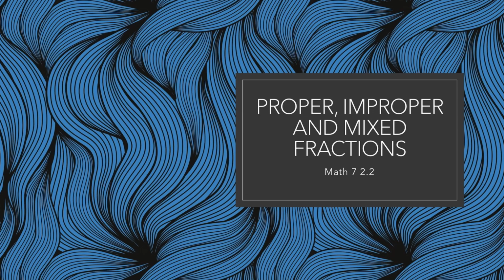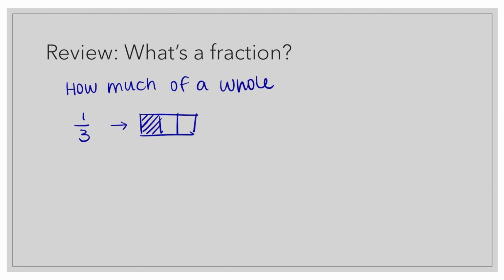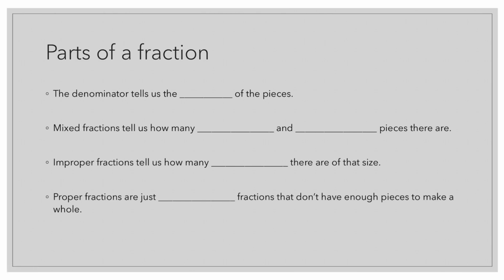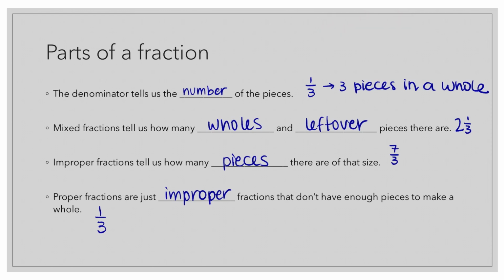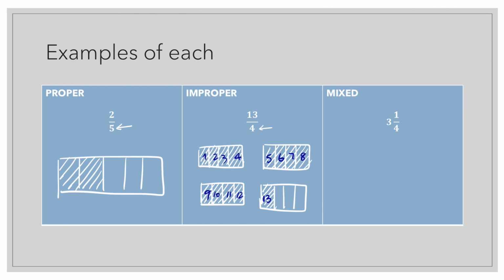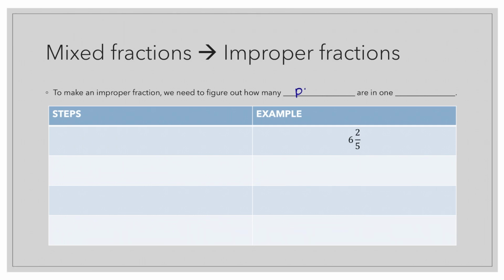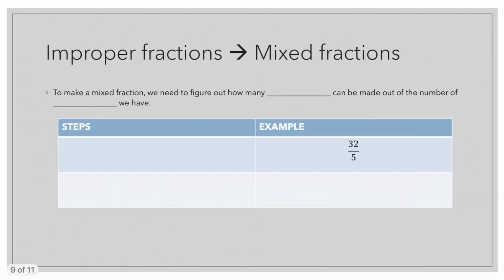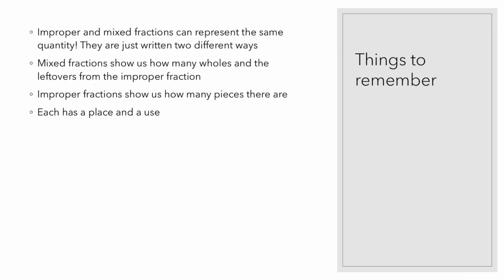Proper, Improper, and Mixed fractions | 7.2.2 | CHERRY PI MATH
Exploring the difference and transitions between proper, improper and mixed fractions, and inspiring why each form is useful